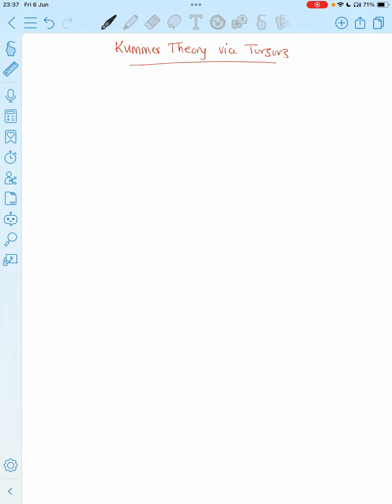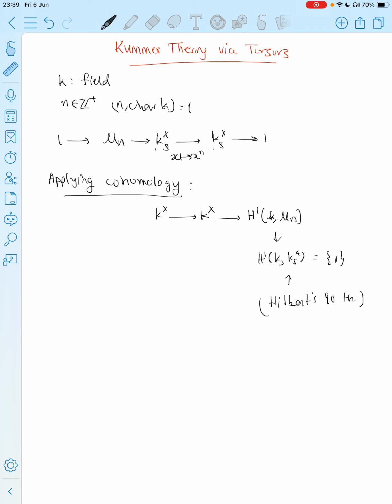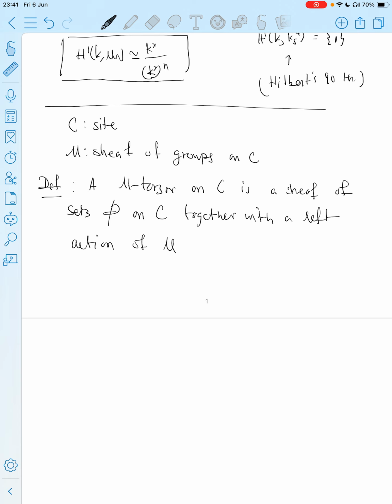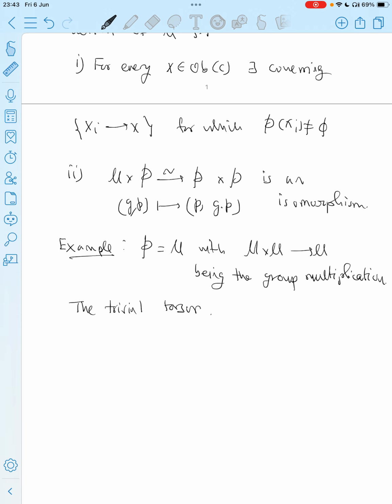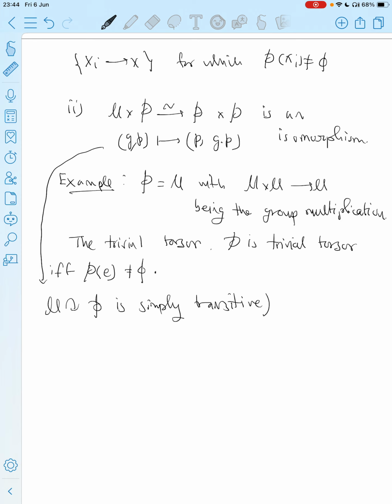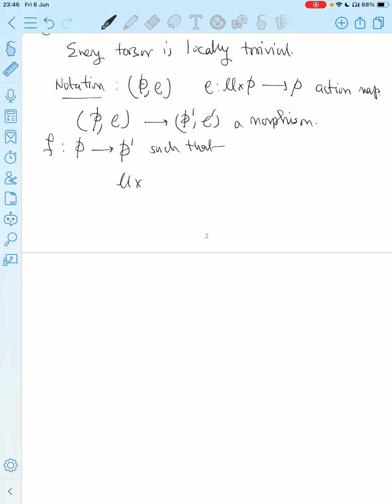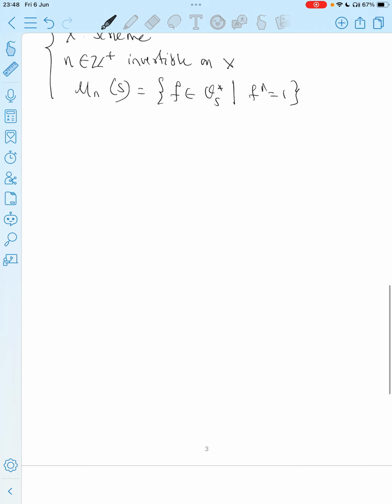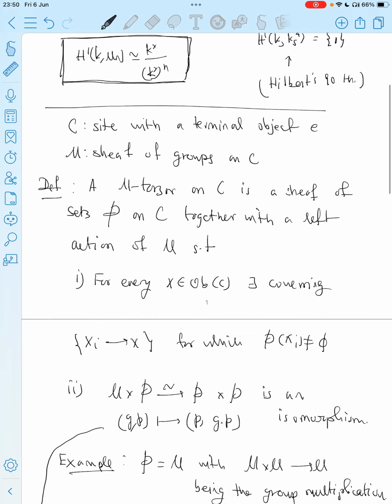Kummer theory via torsors Part 1